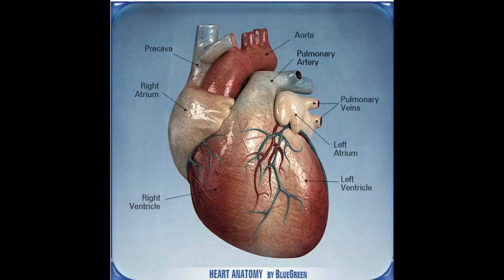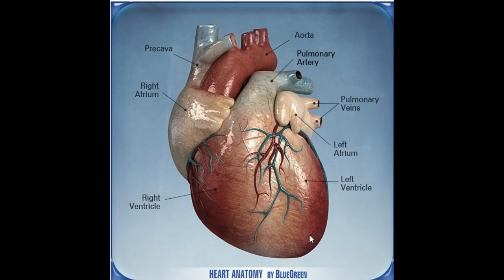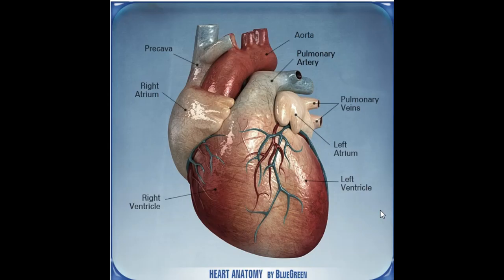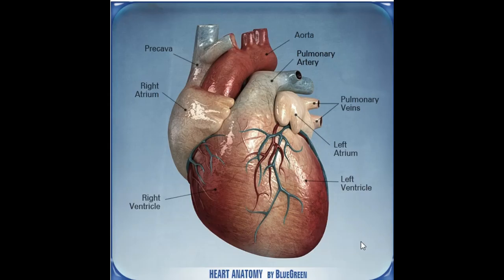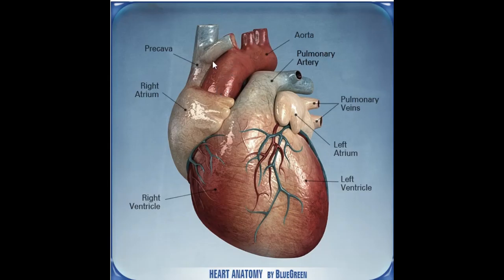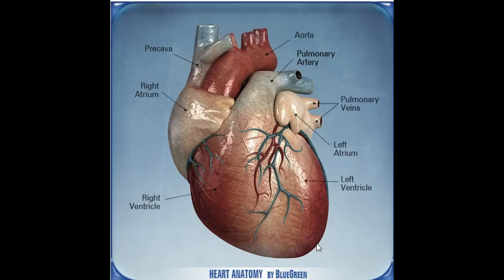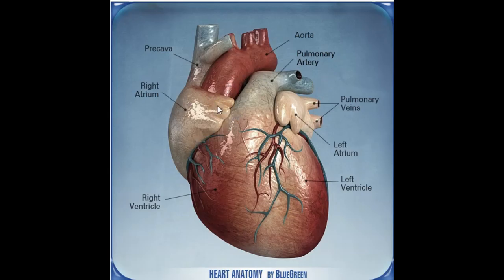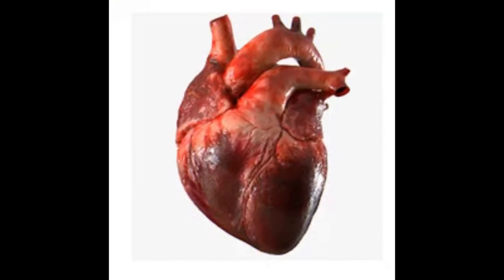HEART ANATOMY MADE EASY ! CARDIOVASCULAR SYSTEM: D&N Medical Series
This video provides a quick and easy way to remember the topography of the HEART. Tell us any other techniques you use to remember it, in the comment section below.

CORRECTION: In the first minute of the video, it was said that the heart beats 100 times per day and that should be 100,000 times per day.